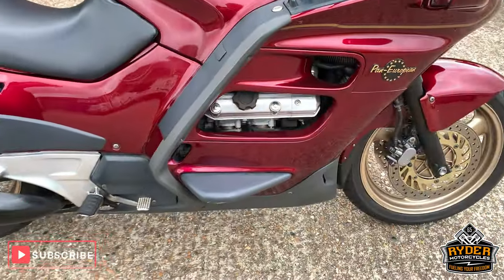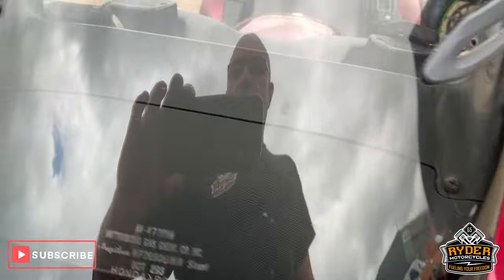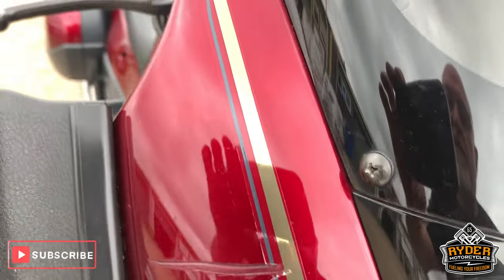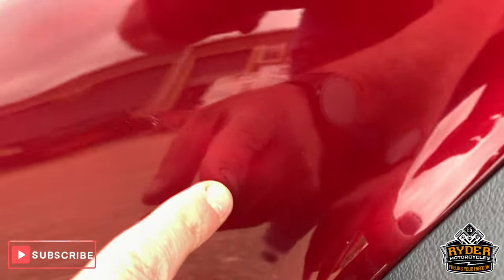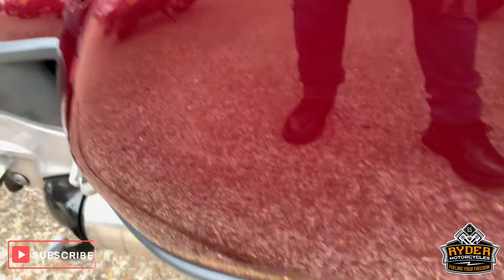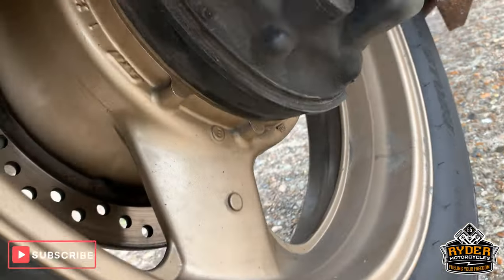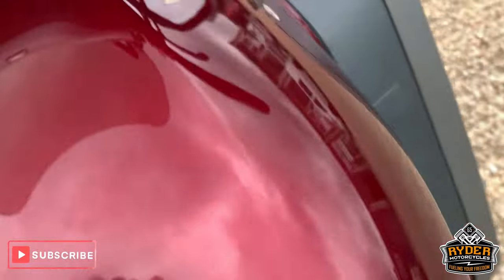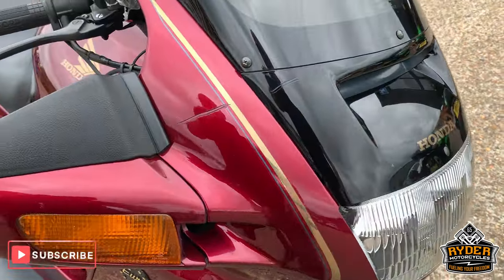2001 Honda ST1100 - Used Bike Video Tour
We have this 2001 Honda ST1100 in stock now. Come and view it for yourself in store or buy